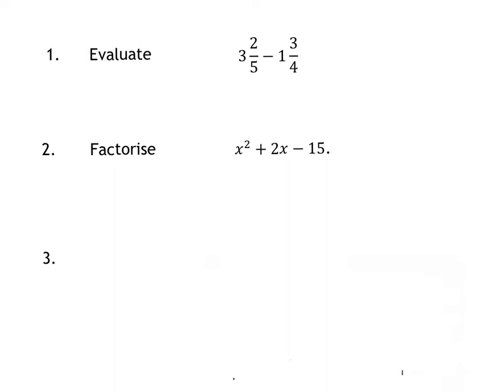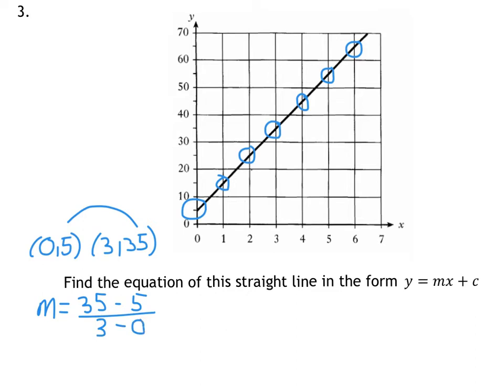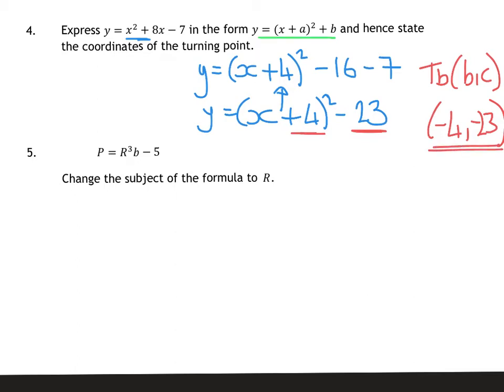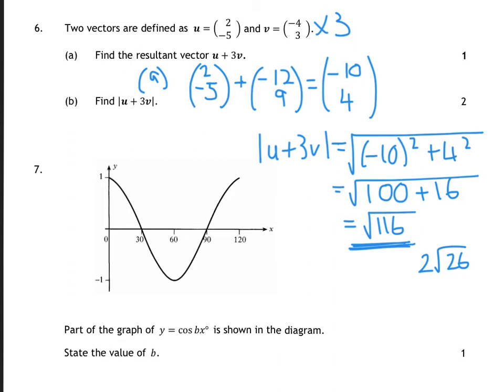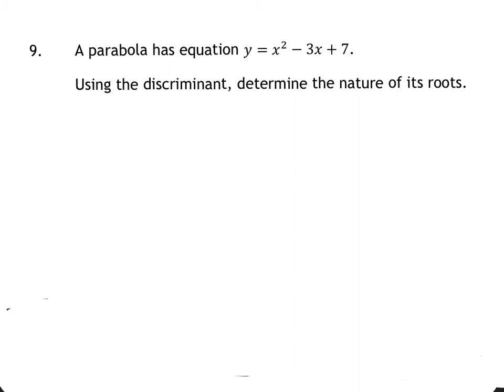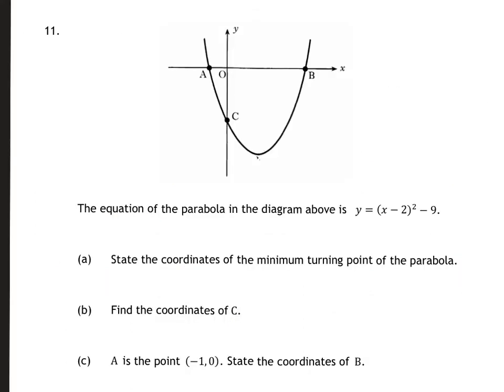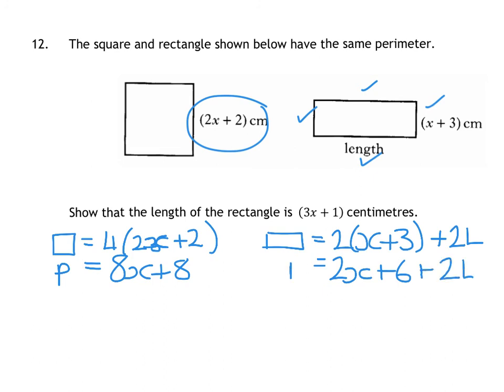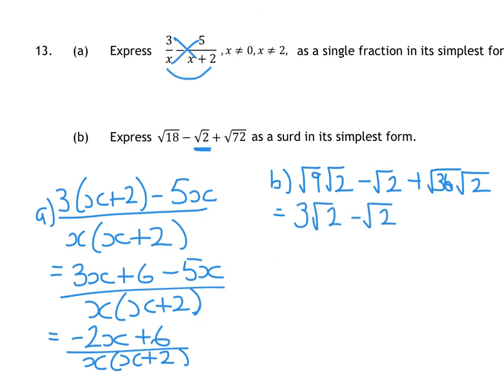national 5 practice paper A paper 1 solutions